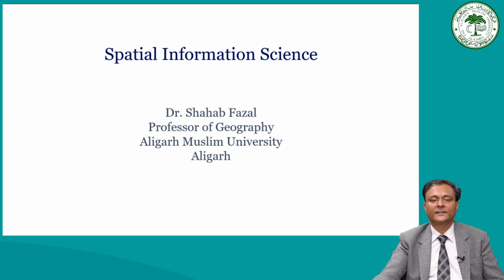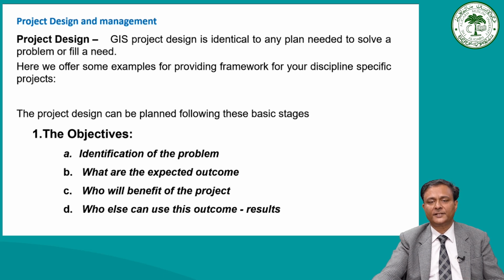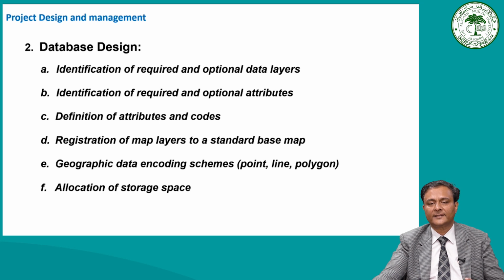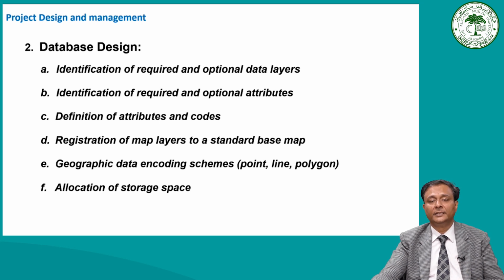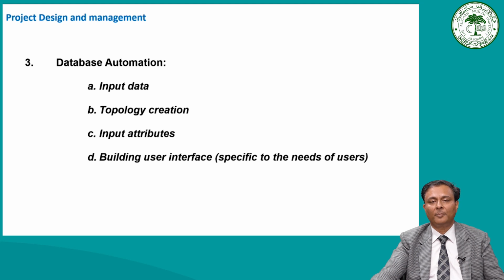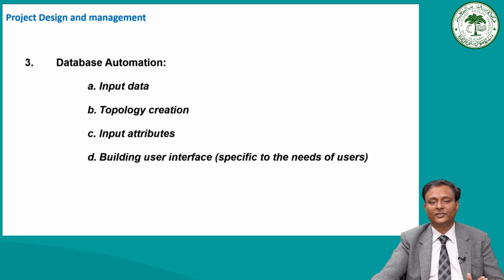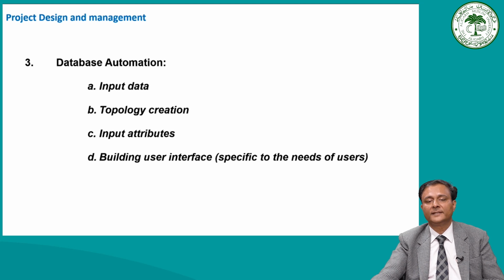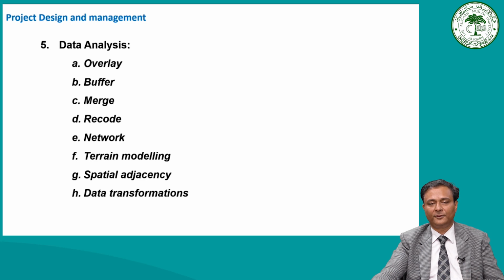Project Execution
Design for Project Implementation